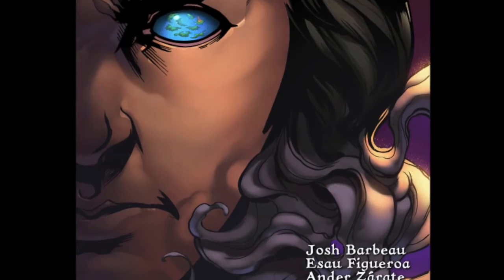BreakIN' Episode 15: Tyrants and La Mole ComiCon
In this Episode, Esau tells us about Tyrants, his very first published work and a future comic convention.

Breaking In, the series that attempts to answer one simple question, What does it take to break in to the comic book industry? Follow 5 tks grads on their journey to what they consider success in the industry.